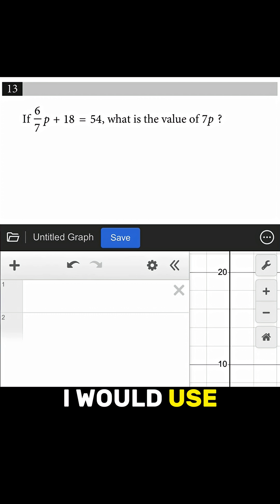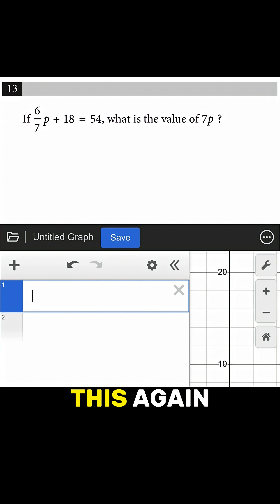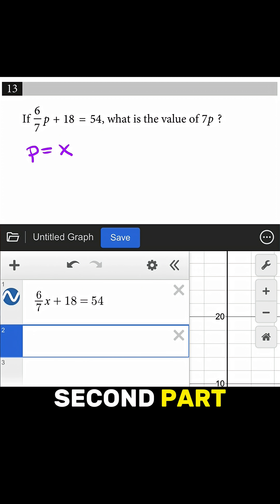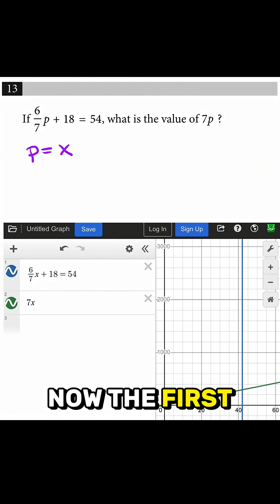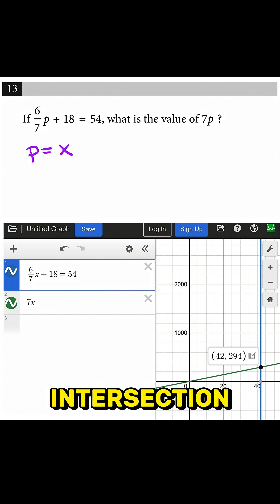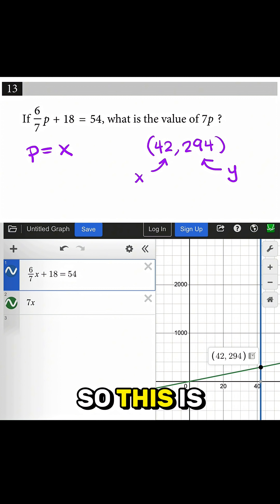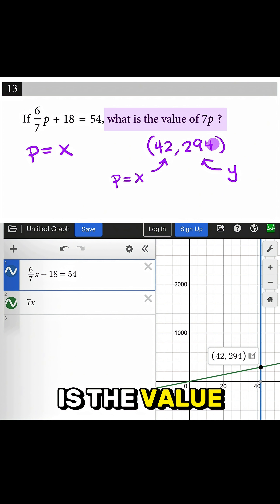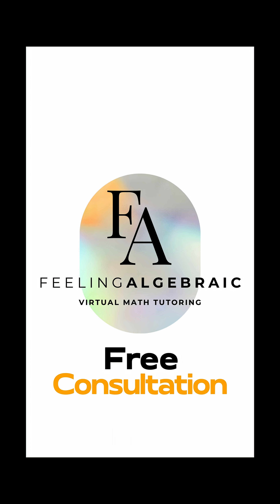Using Desmos on the SAT📈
You get a FREE Consultation!
A short intro session to discuss goals, struggles, and how I can best support you or your child in math.